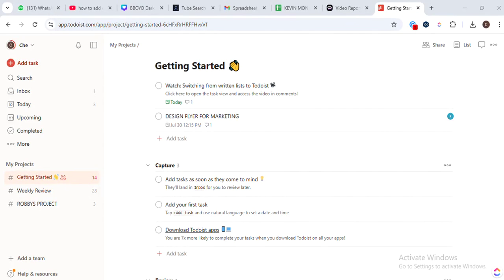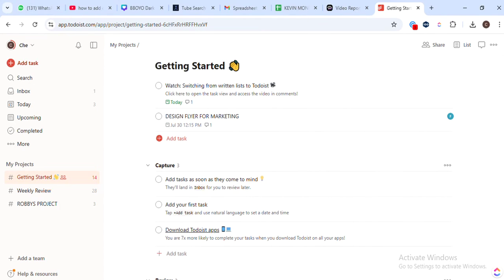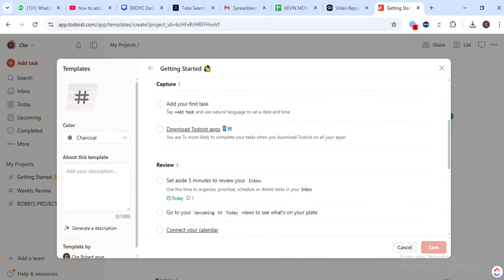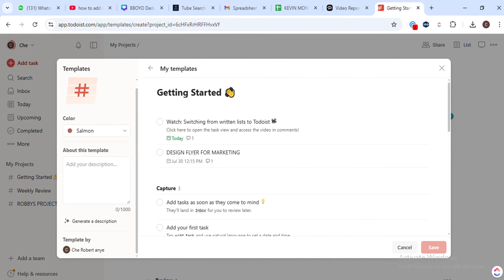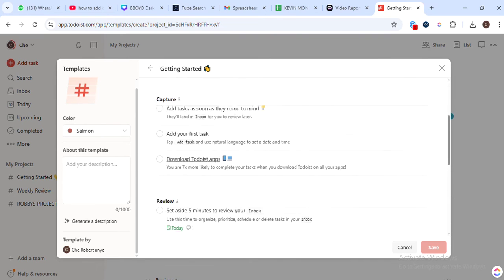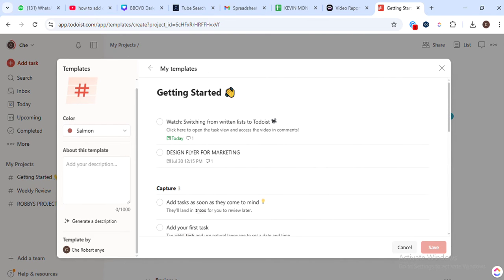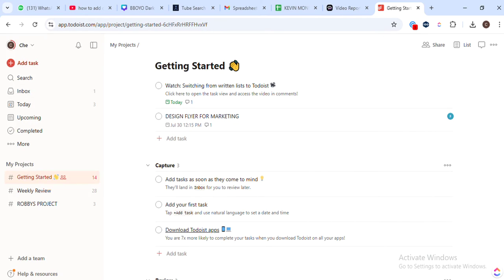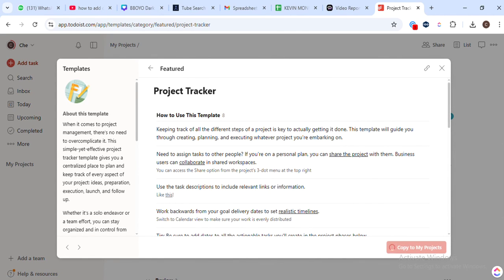How To Create Project Templates In TODOIST (Complete 2025 Guide)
Welcome to this comprehensive How To Create Project Templates In TODOIST (Complete 2025 Guide) tutorial! In this detailed guide, I'll walk you through everything you need to know about How To Create Project Templates In TODOIST (Complete 2025 Guide).

 What You'll Learn in This How To Create Project Templates In TODOIST (Complete 2025 Guide) Tutorial:
• Complete step-by-step instructions for How To Create Project Templates In TODOIST (Complete 2025 Guide)

Whether you're a complete beginner or looking to improve your skills, this How To Create Project Templates In TODOIST (Complete 2025 Guide) tutorial covers everything from basic concepts to advanced strategies. I've designed this guide to be easy to follow, practical, and immediately actionable.

 Why This How To Create Project Templates In TODOIST (Complete 2025 Guide) Tutorial is Different:

 Perfect for:
• Beginners who want to learn How To Create Project Templates In TODOIST (Complete 2025 Guide) from scratch

Questions? Drop them in the comments below! I read every comment and try to respond to as many as possible.

• Share with anyone who might benefit from learning How To Create Project Templates In TODOIST (Complete 2025 Guide)